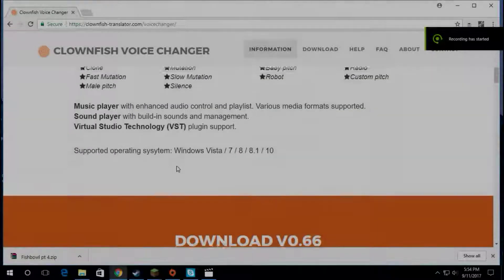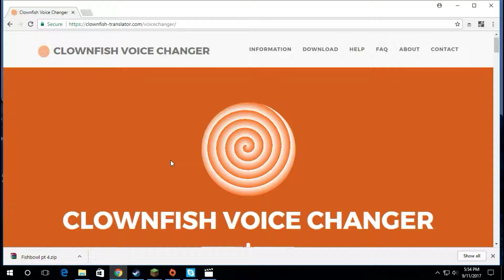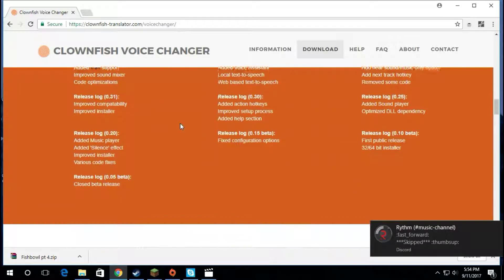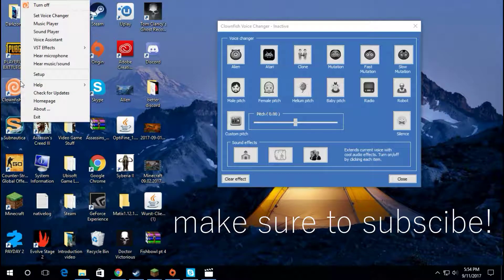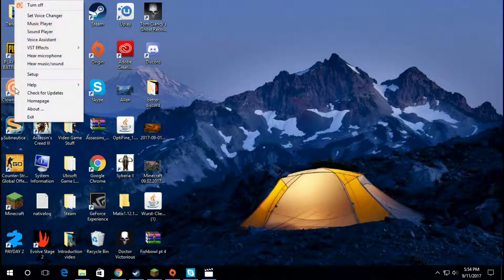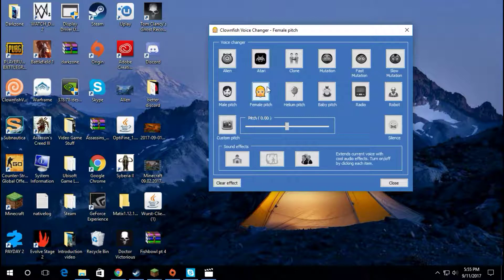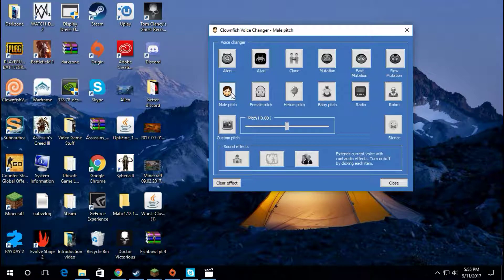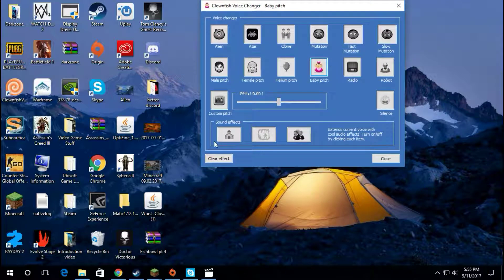How To Get A Voice Changer For Skype and Discord! | 2017